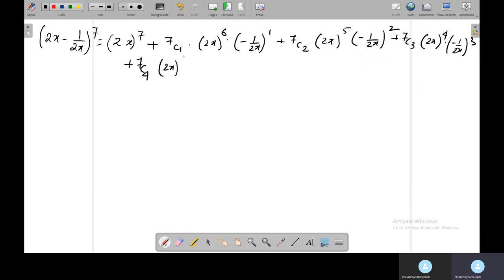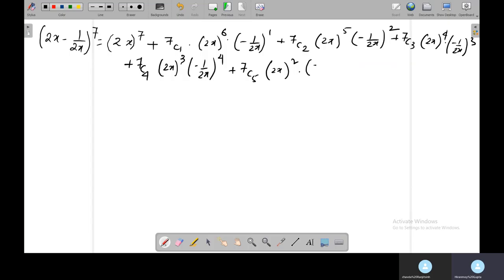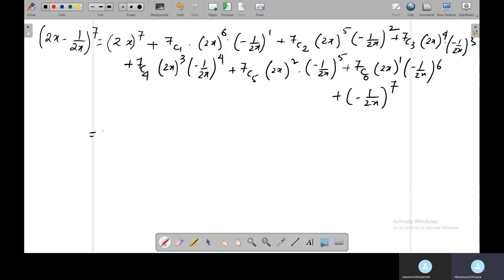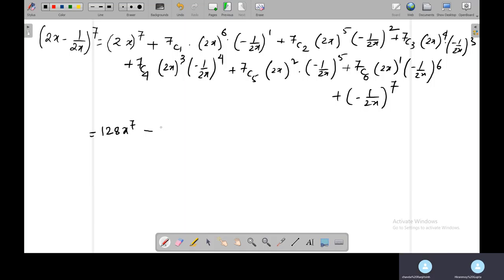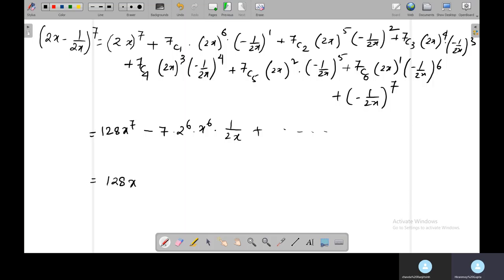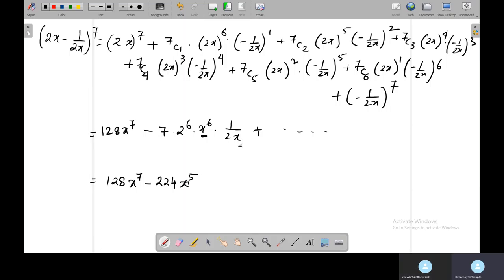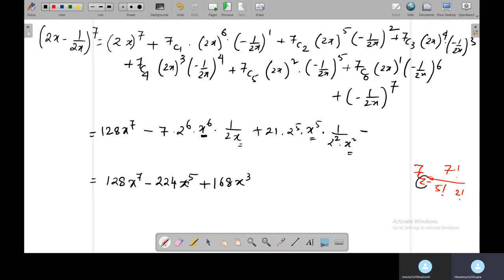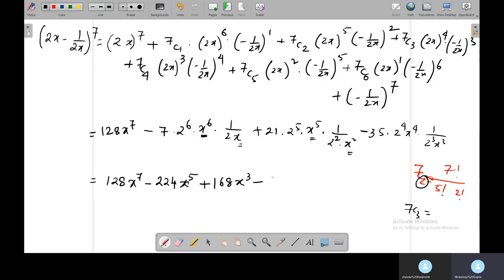Binomial expression with coefficient and negative value || Algebra